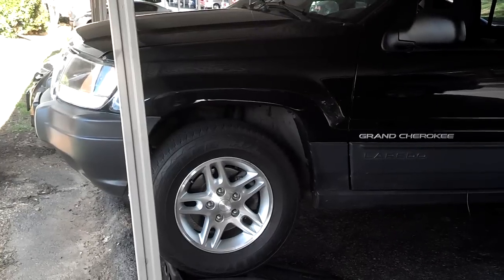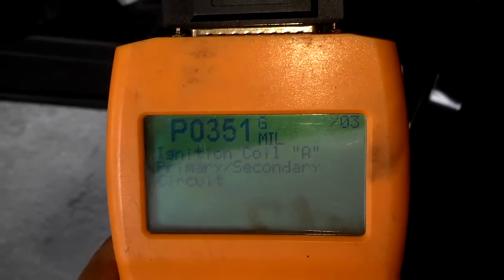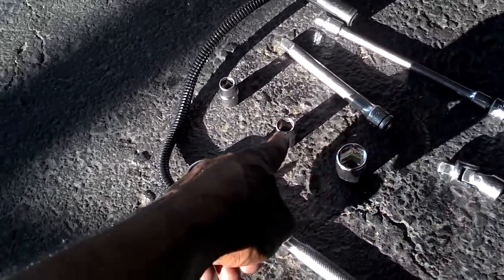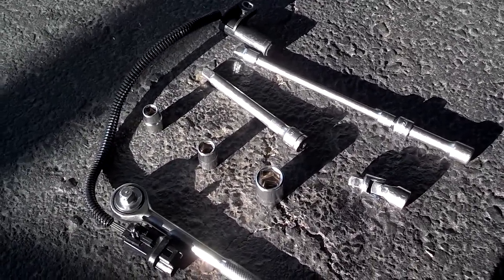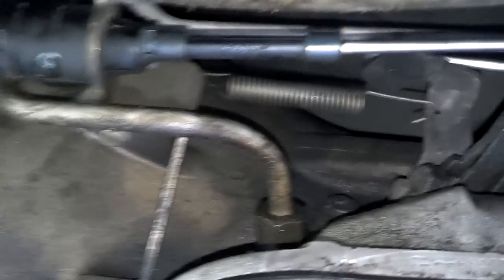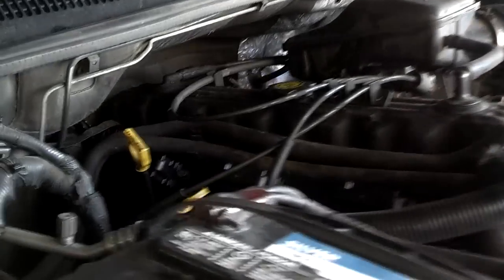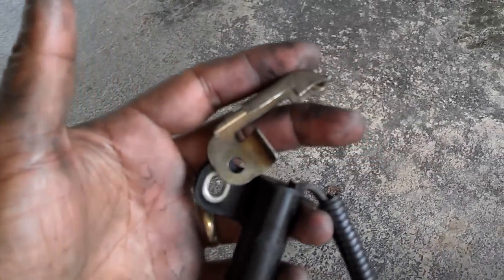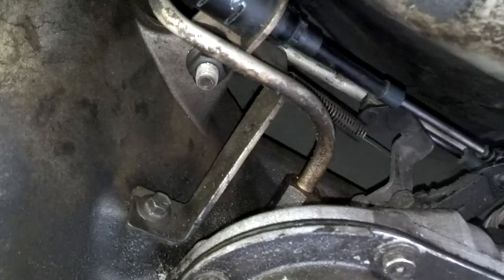How to replace the crank sensor on a Jeep, replacement, P Codes P0351, P1391, P1494 - VOTD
Cam sensor replacement: 30 to 90 minutes.

Replaced the crank sensor on this 2003 Jeep Grand Cherokee. Initially it popped a crank sensor code. The IAC, CAM sensor, and Crank sensor were replaced and it ran good cold but once warmed up it ran real bad, popped more codes and really wouldn't run at all, like the timing was off.

Replaced the crank sensor with a OEM part and all seems well now, after 1 hour of running. Took about 45 minutes to figure out how to change the crank sensor. Should take about 30 minutes.